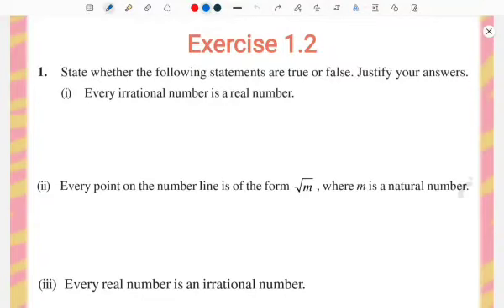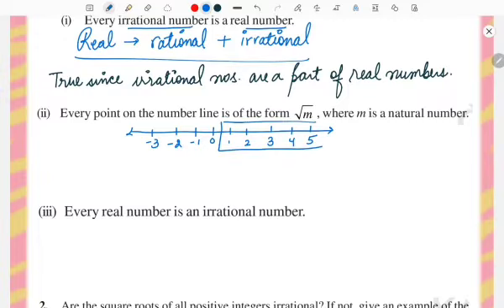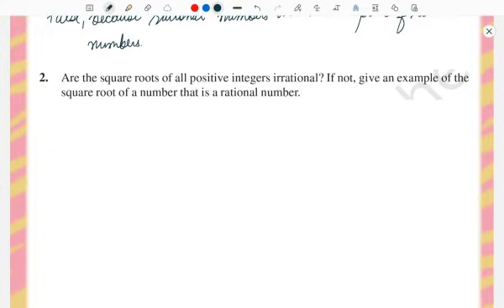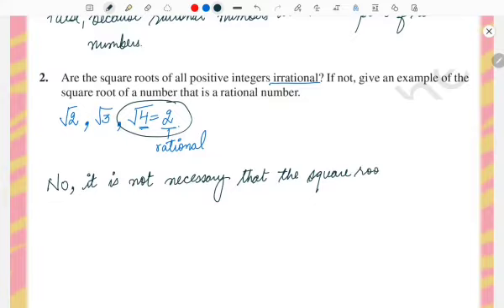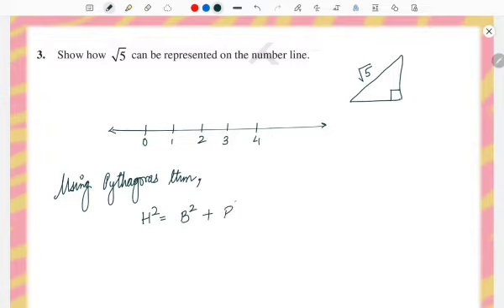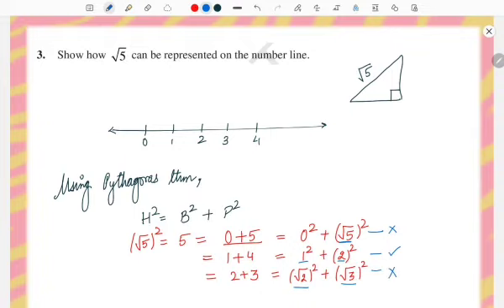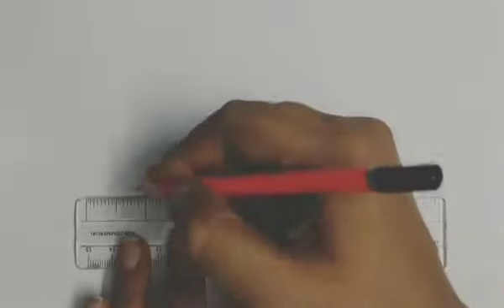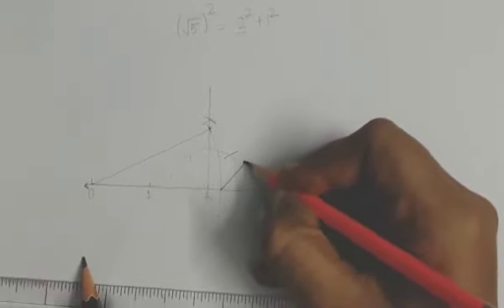Exercise 1.2 | Number System | Chapter 1 | CLASS IX | Part V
Number System - Class IX

Representing Irrational Numbers on the number line